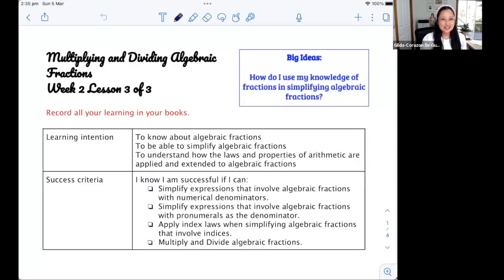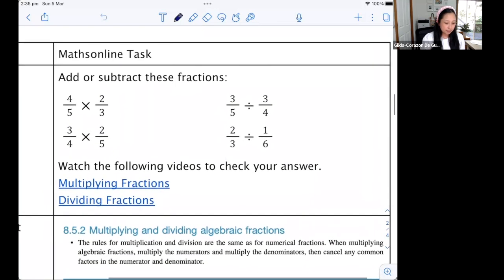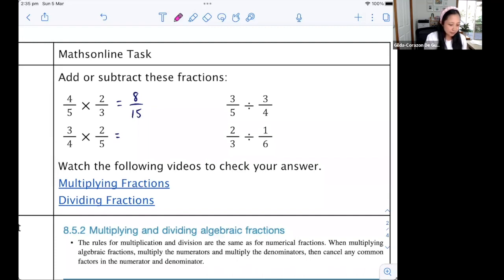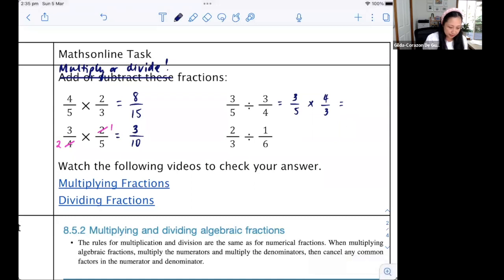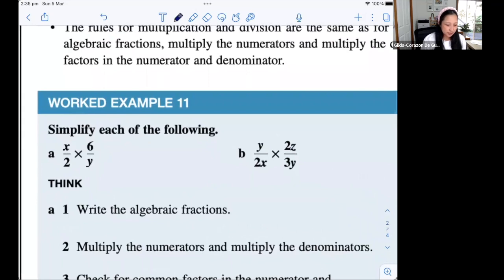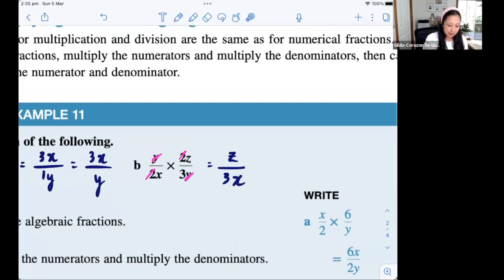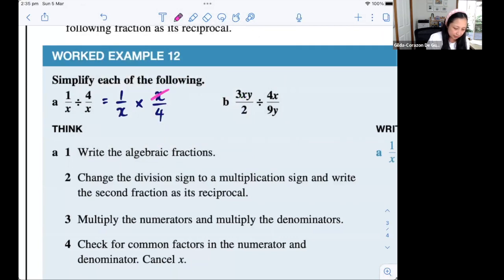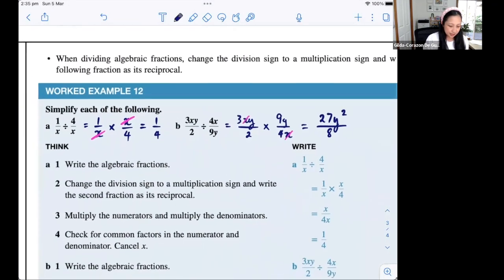9 5 2 Multiplying Algebraic Fractions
Learning intention
To know about algebraic fractions
To be able to simplify algebraic fractions
To understand how the laws and properties of arithmetic are applied and extended to algebraic fractions
Success criteria
I know I am successful if I can:
Simplify expressions that involve algebraic fractions with numerical denominators.
Simplify expressions that involve algebraic fractions with pronumerals as the denominator.
Apply index laws when simplifying algebraic fractions that involve indices.
Multiply and Divide algebraic fractions.

Examples are taken from Jacaranda Maths Quest 9